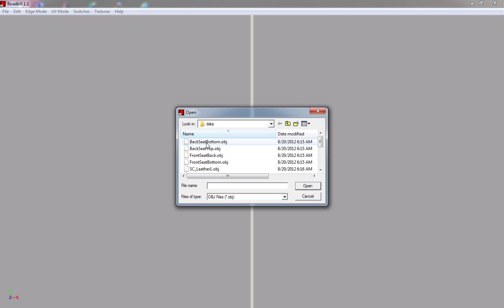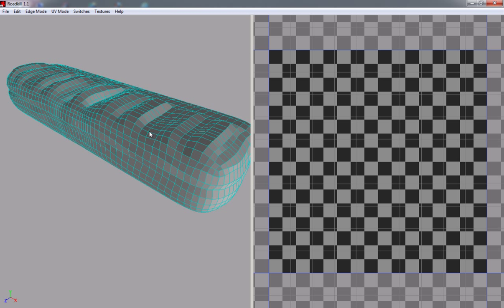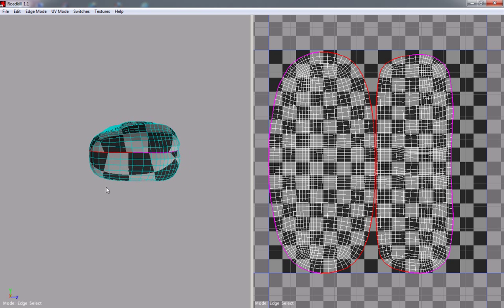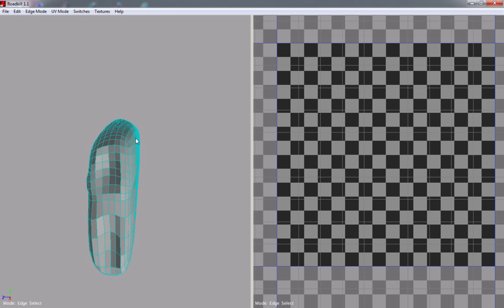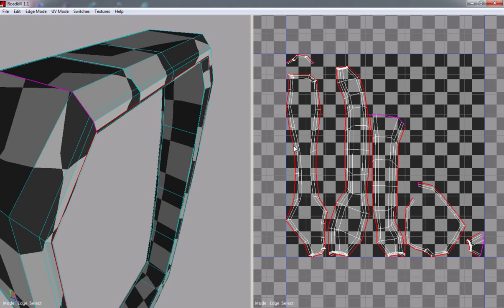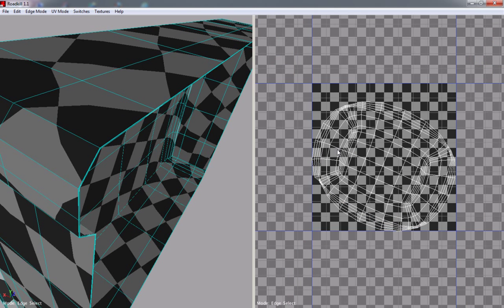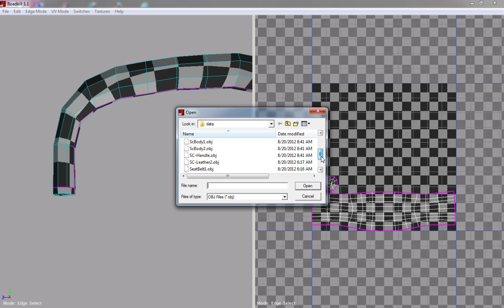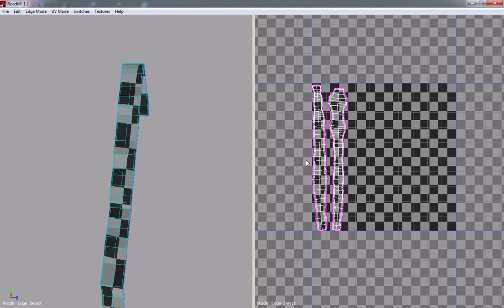Creating A Stylized Car In Maya, The Complete Workflow Part 6 2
With the details now in place and the model completed you'll begin work on the UVMapping, Texturing and Rendering stages of the Stylized Car series. In today's post Shaun will walk you through organizing the scene in preparation for texturing and show you how to export objects to the free program Roadkill for UVmapping. He'll then cover importing the objects back to Maya and how to set up the UV's correctly. You'll then go through the process of texturing the suitcases, stickers and the car's interior before starting work on the car paint and chrome shaders using V-Ray.